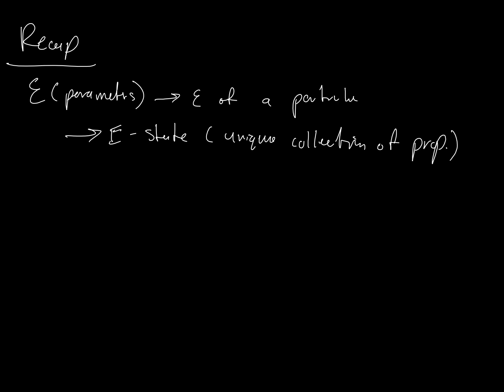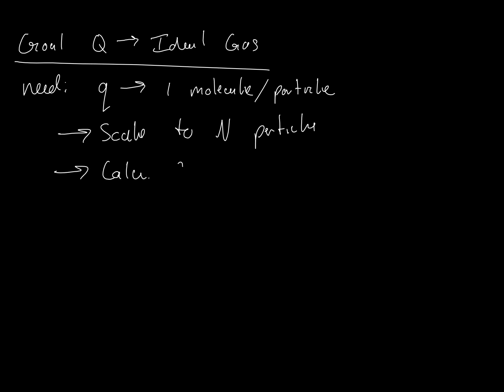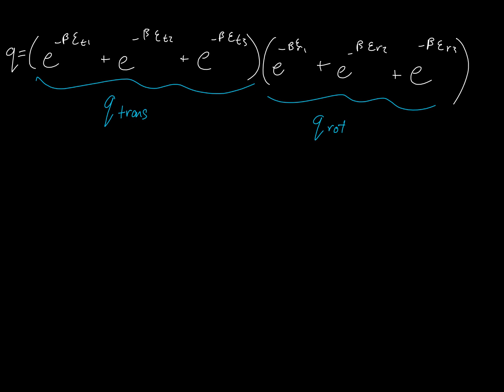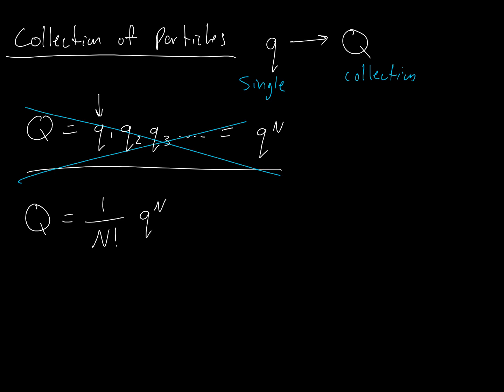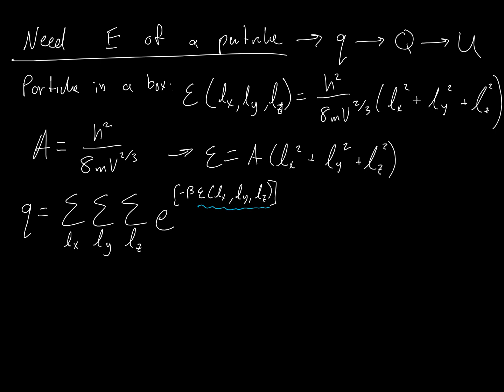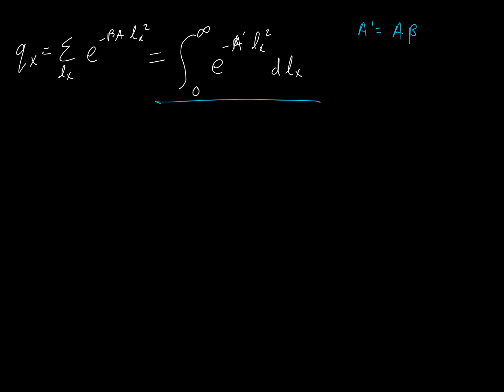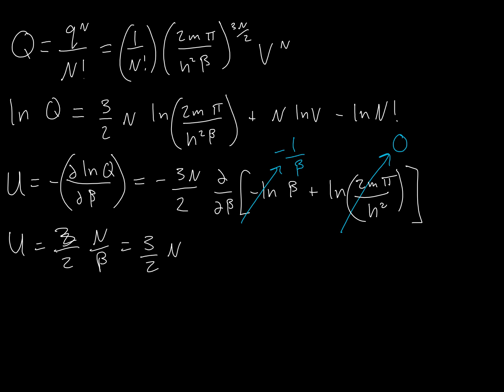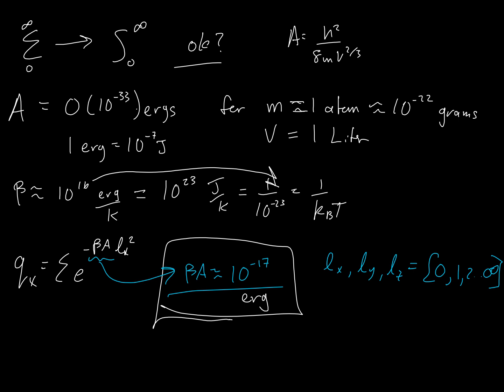Statistical Mechanics Approach to an Ideal Gas (Nov. 10, 2017)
How to calculate the internal energy of an ideal gas using a single particle partition function in the Canonical ensemble (N,V,T)